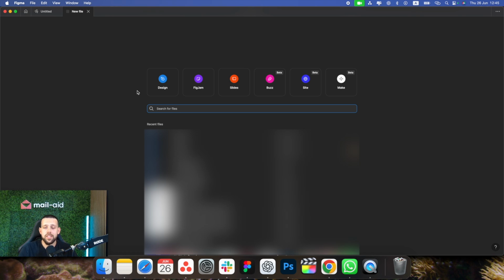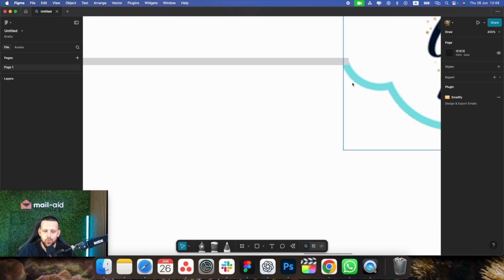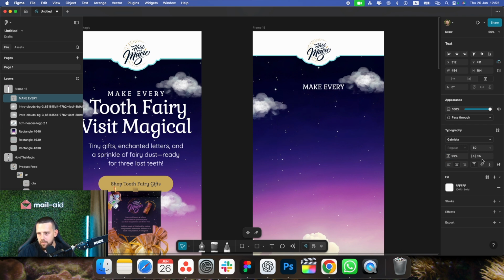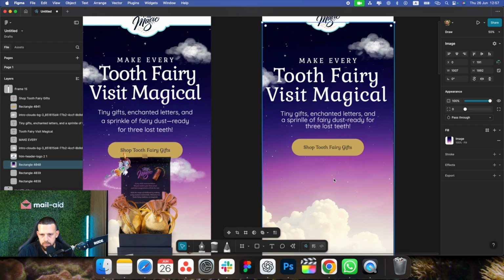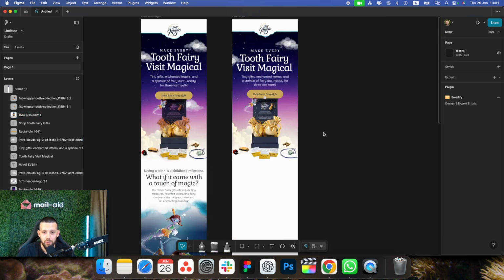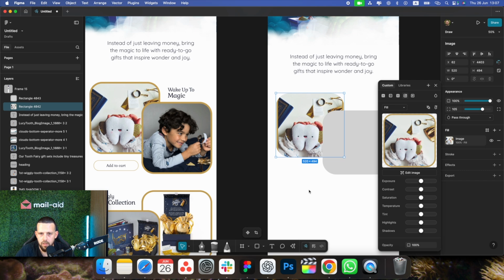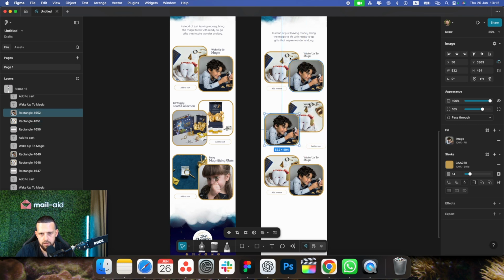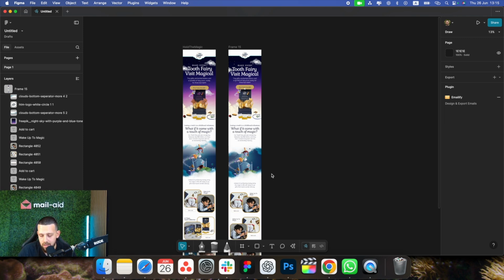How To Design Emails In Figma For Klaviyo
In this tutorial, I’m going to show you how to create professional and high converting email designs using Figma.